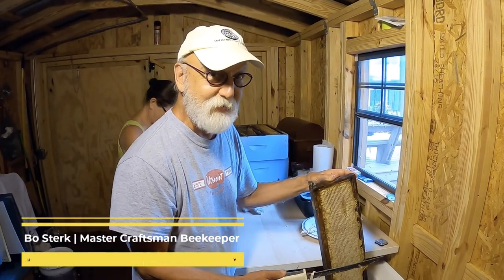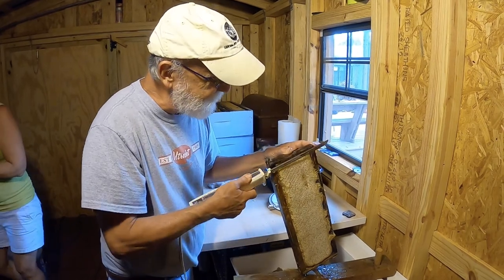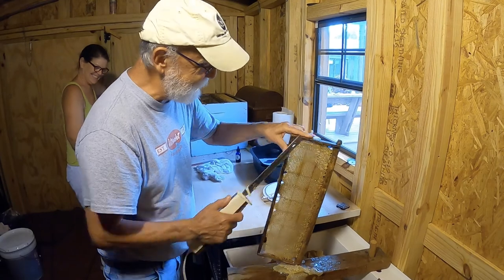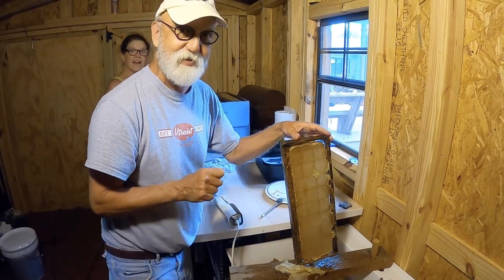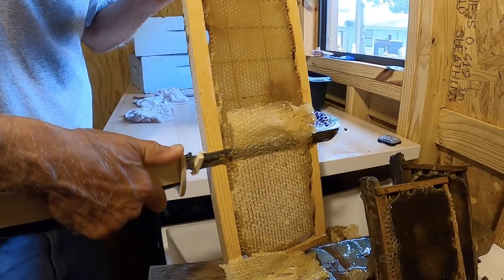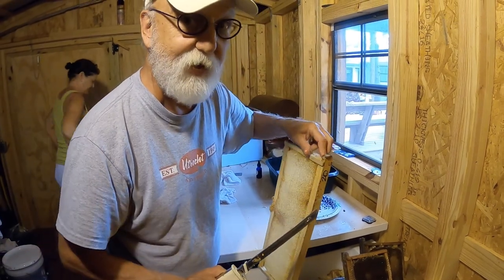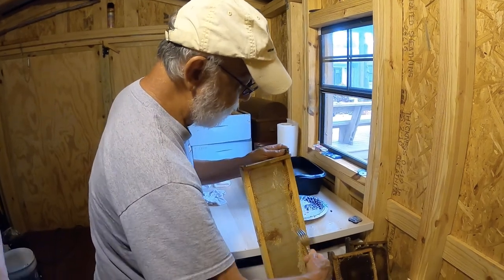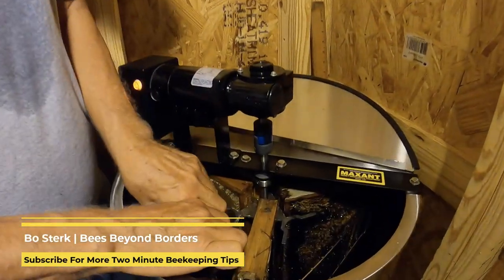Uncapping Frames Of Honey - Two Minute Beekeeping Tips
In this video I demonstrate a cheap and effective technique for uncapping your frames of honey in preparation for extraction. An inexpensive electric carving knife and a fork is what you will need. Simply run the knife along the frame to expose the honey and then use a fork to scrape any left over wax on the frame. Place in to the extractor and strain for consumption.
TIP: Try using 8 or 9 frames in the supers. This will enable the honey bees to build more wax between the frames making the job of cutting it easier.